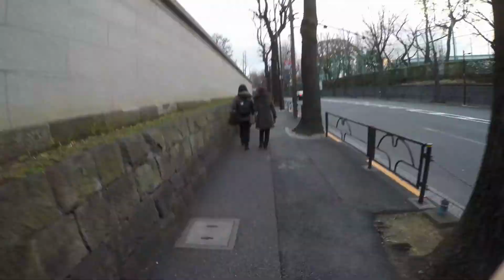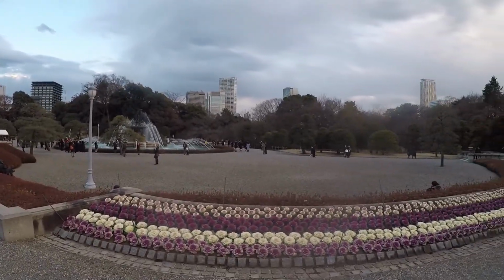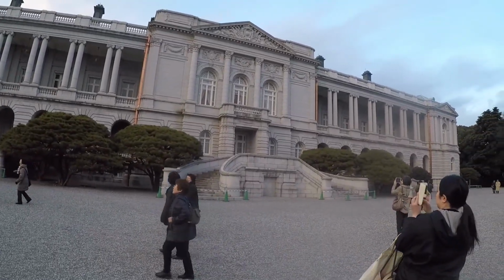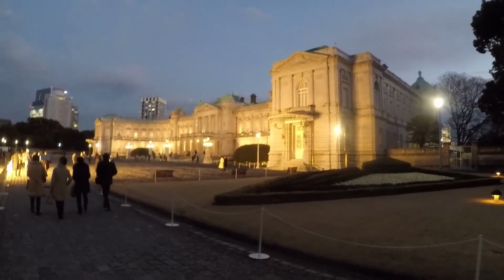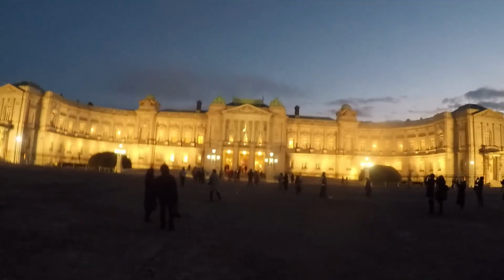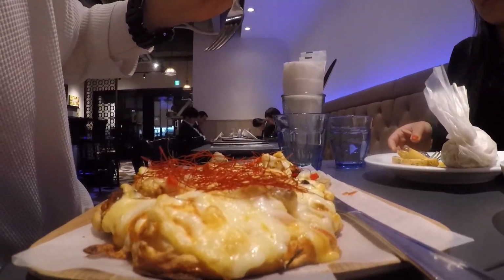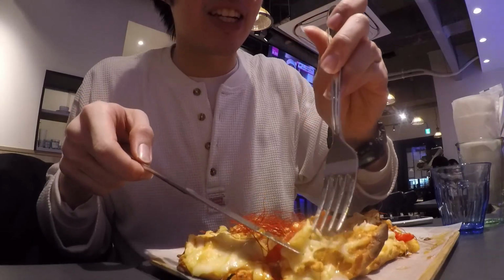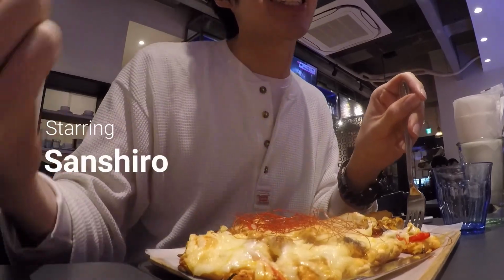Trip to Akasaka Palace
Sanshiro and his friend Santwana made a short trip to Akasaka Palace Tokyo!
We will show you the surrounding of the palace.
(We are not allowed to take any photos or videos inside the palace)